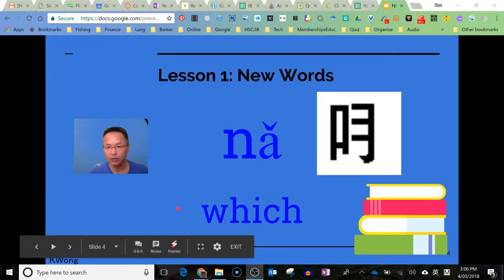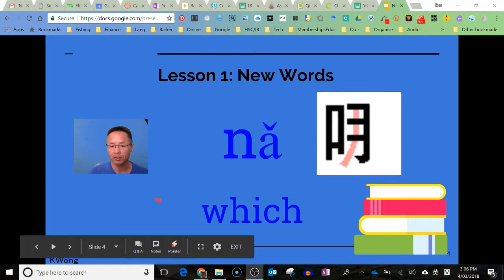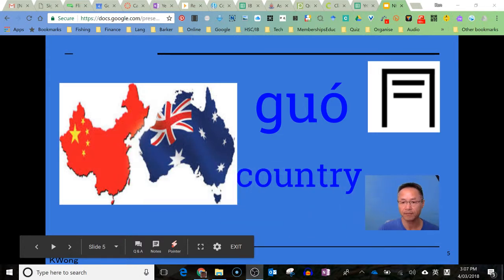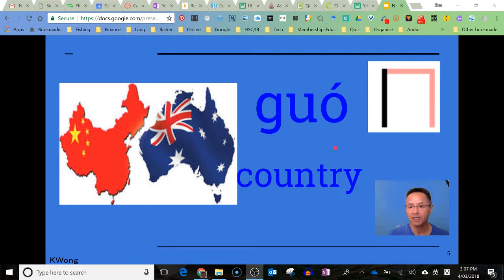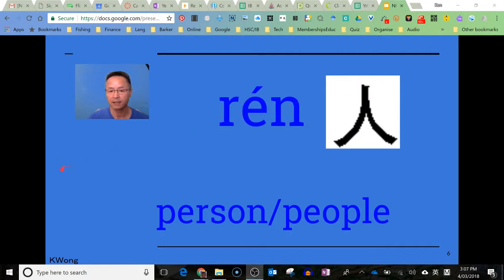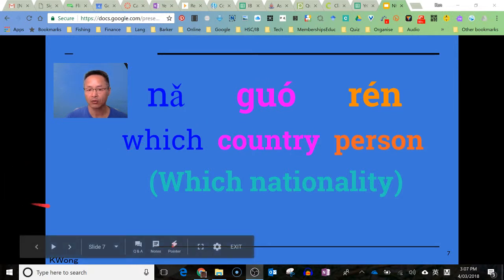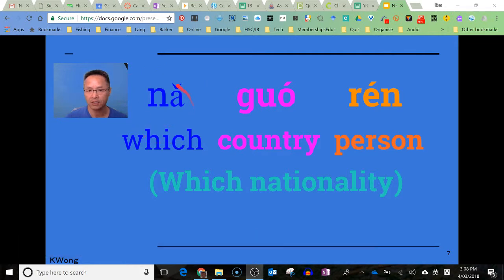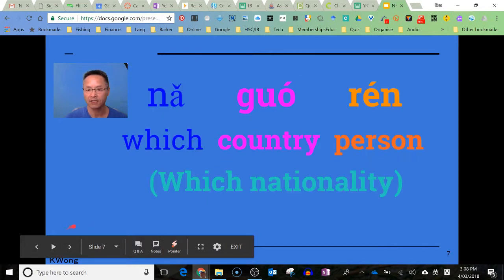WhichNationalityNaguoren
A brief lesson on how to ask someone their nationality - topic -nationality.